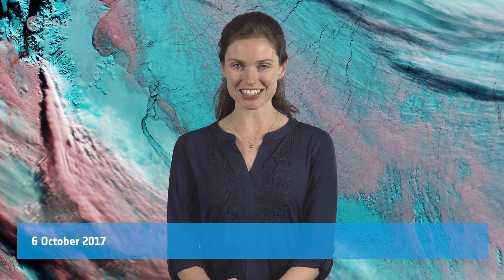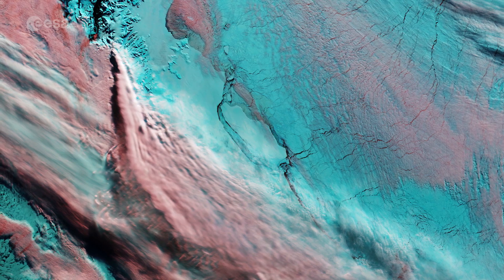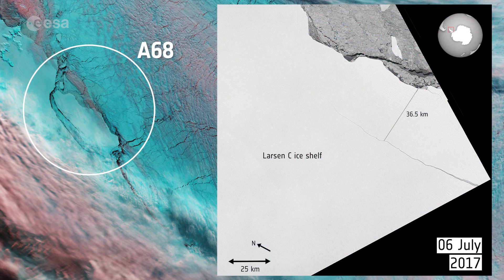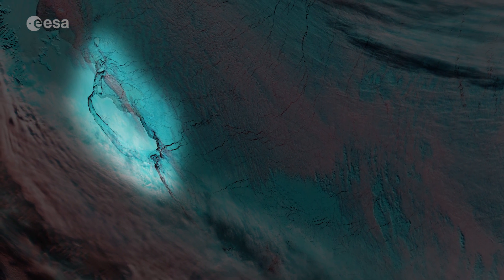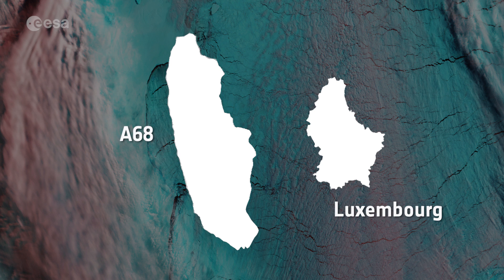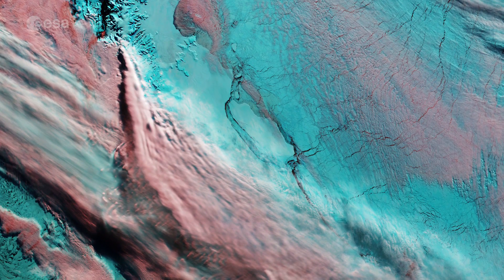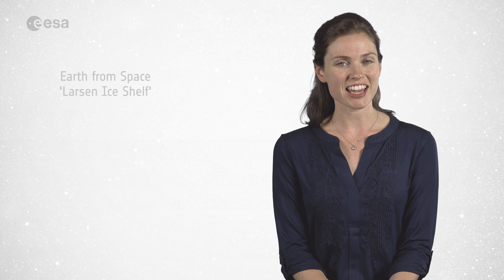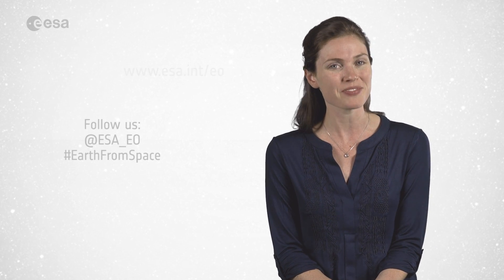Earth from Space: Larsen Ice Shelf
Earth from Space is presented by Kelsea Brennan-Wessels from the ESA Web-TV virtual studios. The Sentinel-3 satellite takes us over a massive iceberg near the Antarctic Peninsula in the 243rd edition.

to download the image.